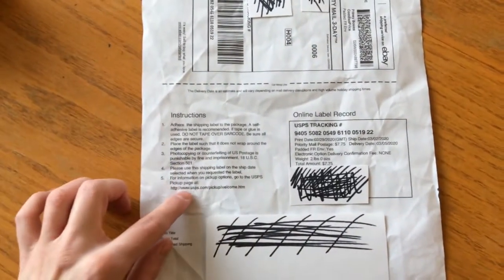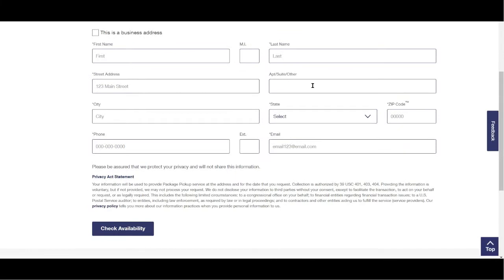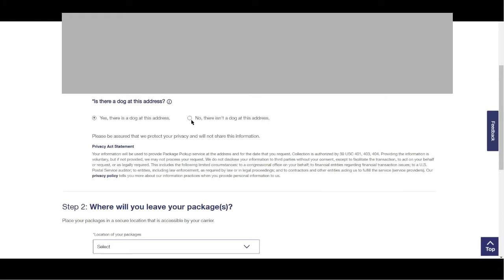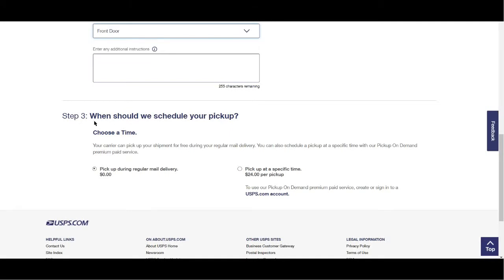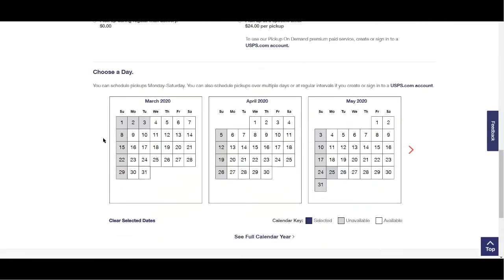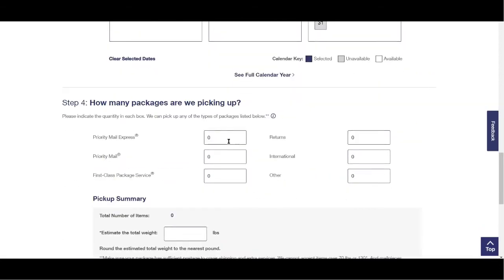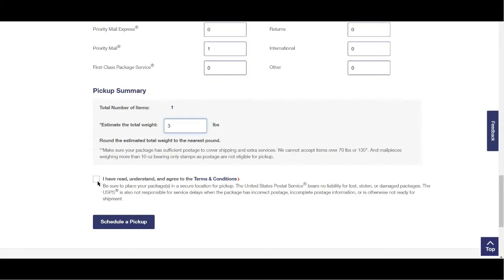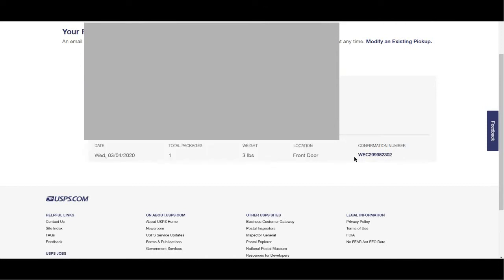How to Schedule a Package Pickup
In this video I jump on the computer and show you how to schedule a package pickup on usps.com.  The grey portions in the video are not a glitch, they are me blotting out addresses.